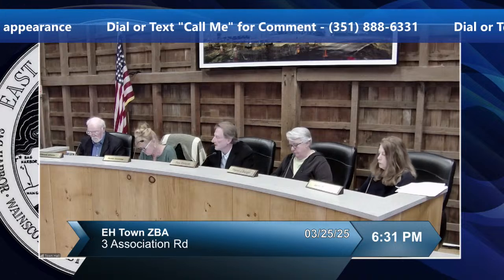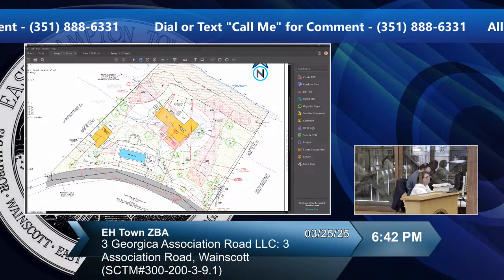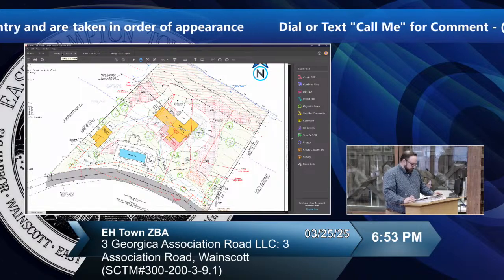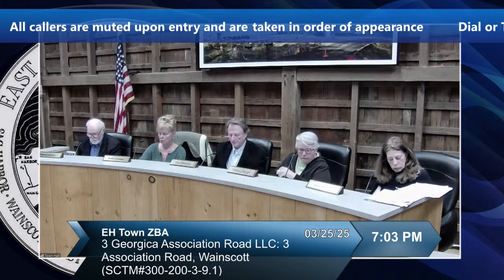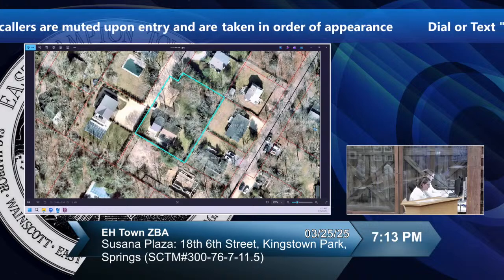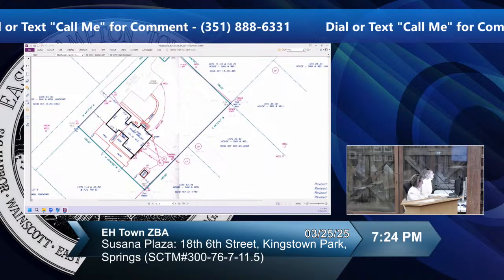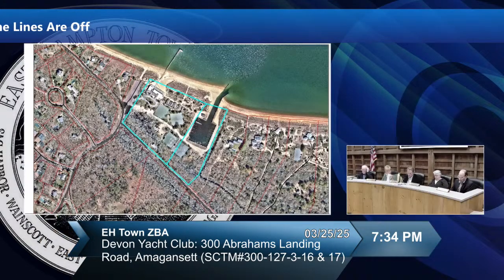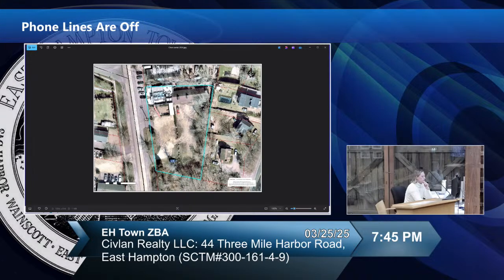East Hampton Town ZBA Meeting 03/25/2025